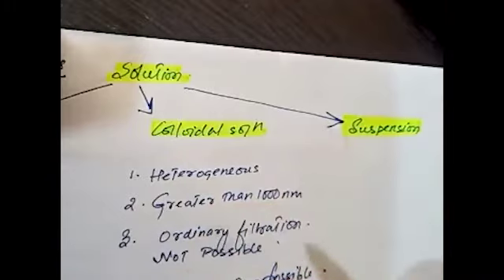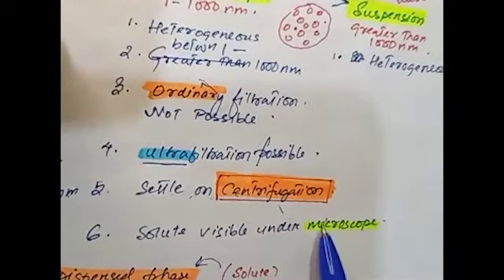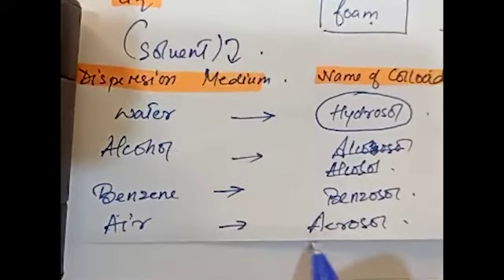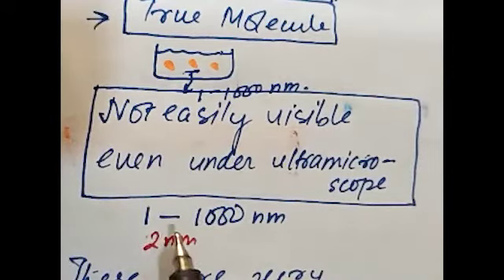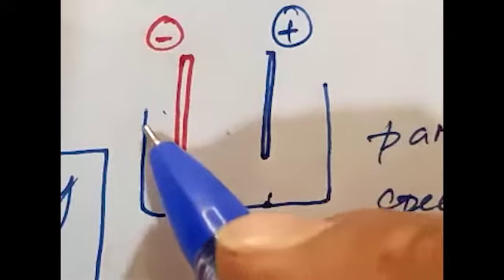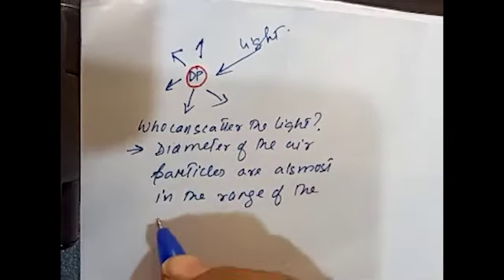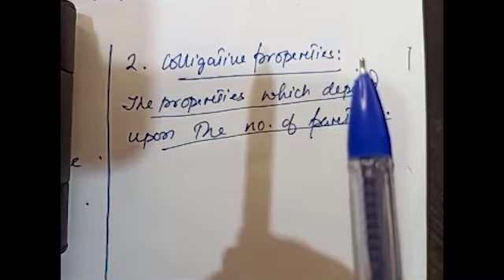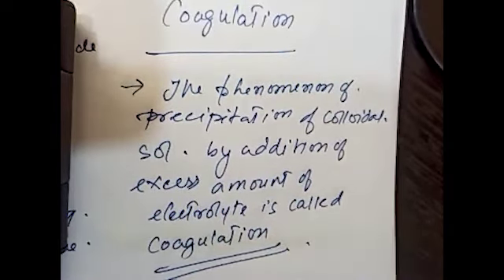SC Part 2